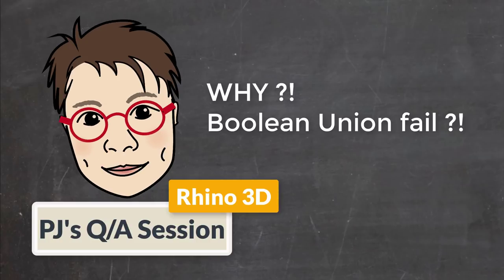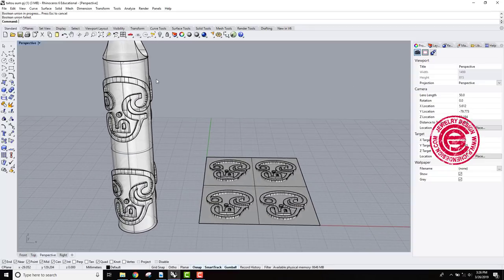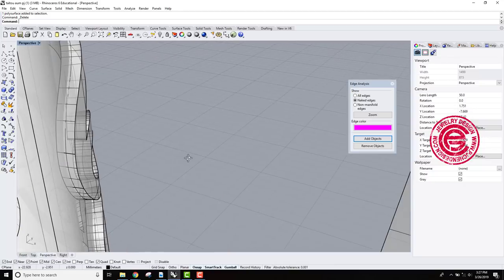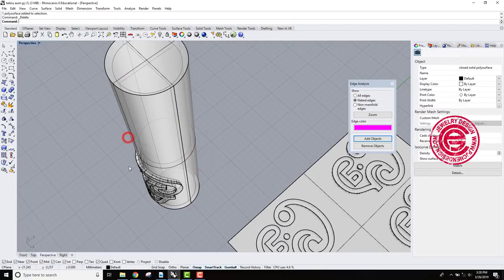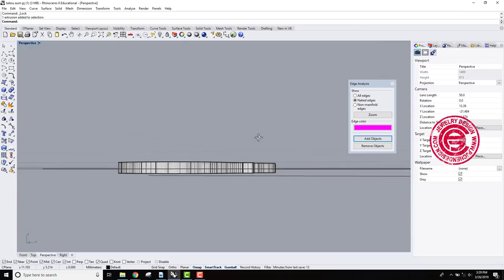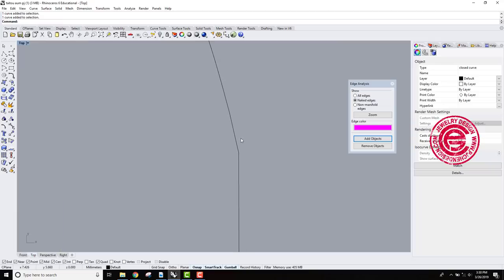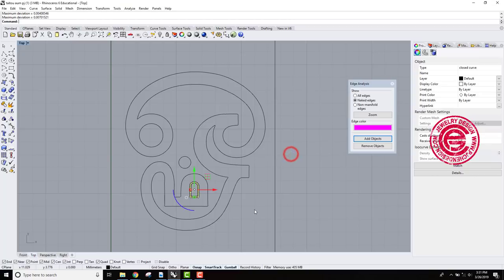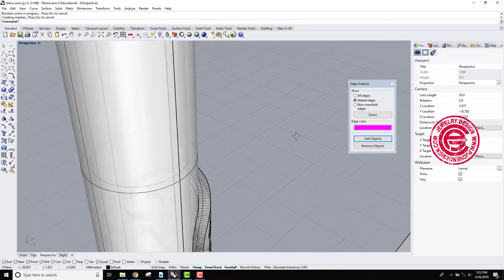Why boolean union fail even all parts are solid polysurface: Q/A Session (2019)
Sometimes, when you have all the form solid with no naked edges, the Boolean Union still fail. Let's take a look on the solution and what are the reason to cause it.